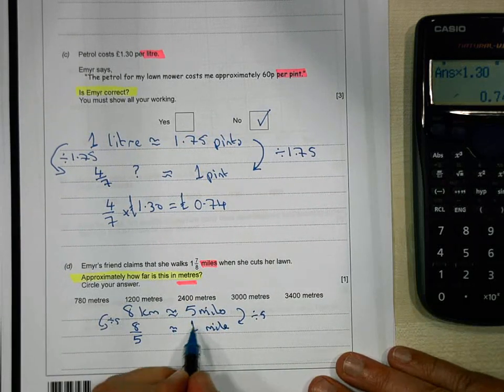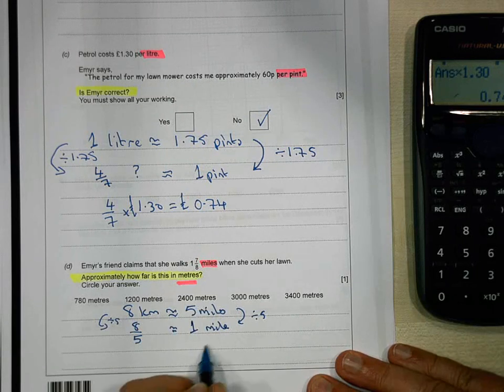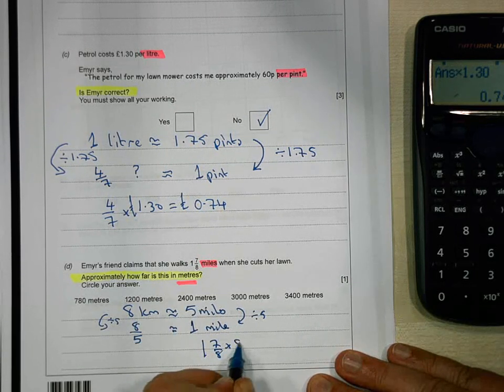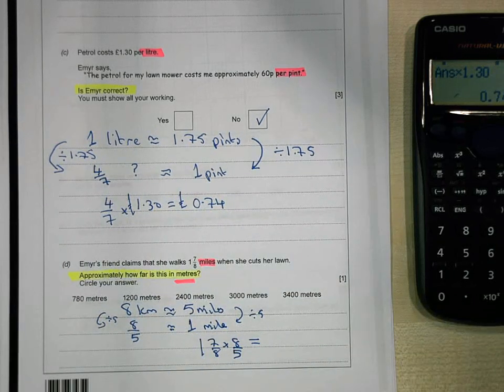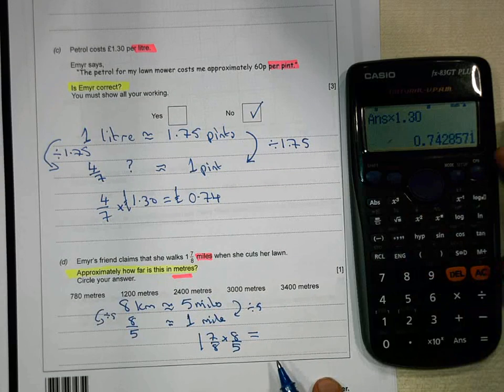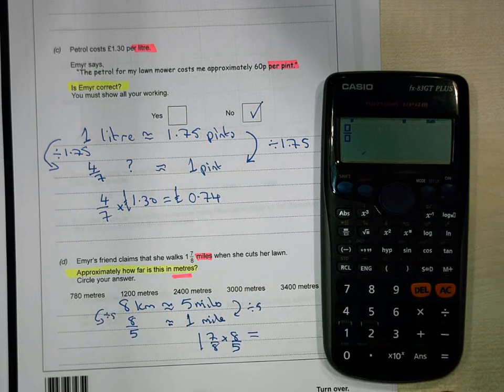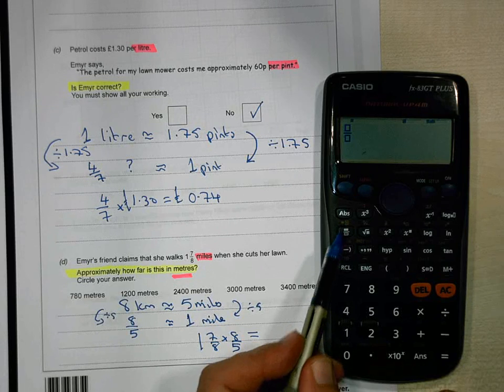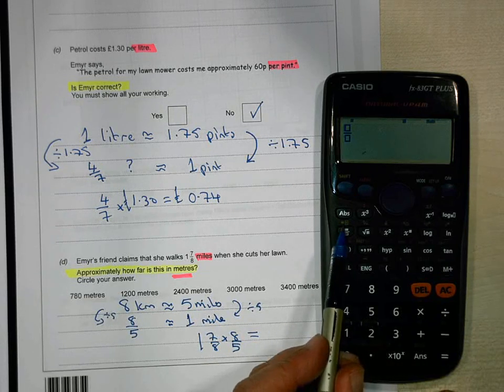WJEC Numeracy (Intermediate) Paper 2 November 2018 Questions 1 to 6